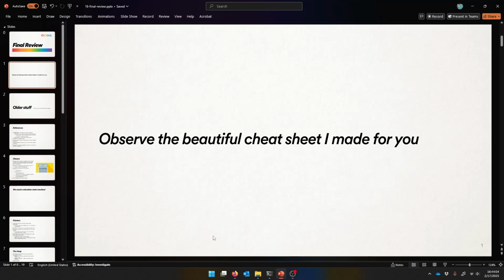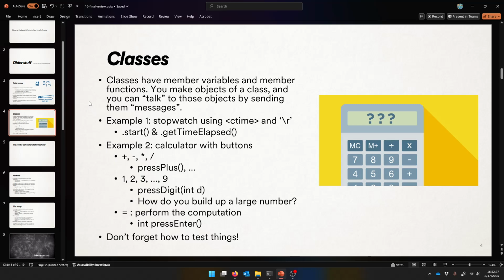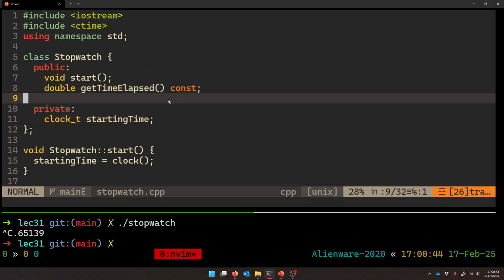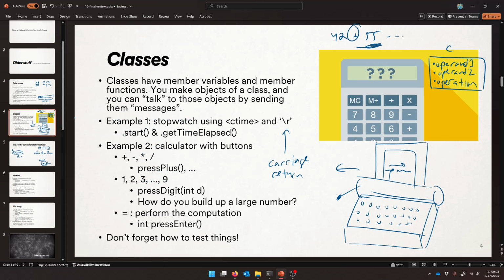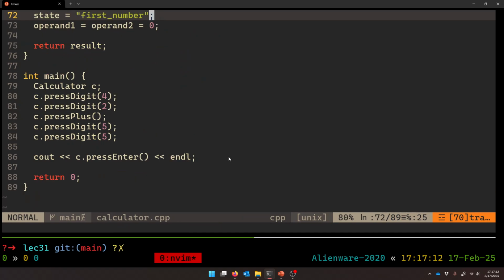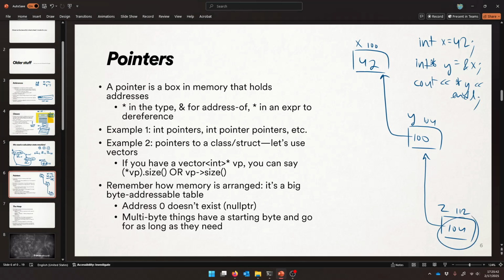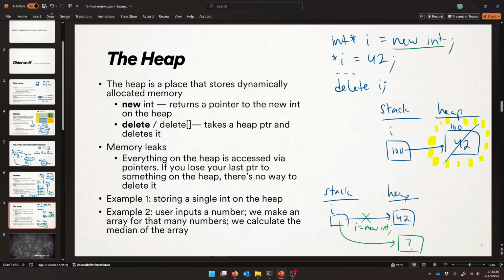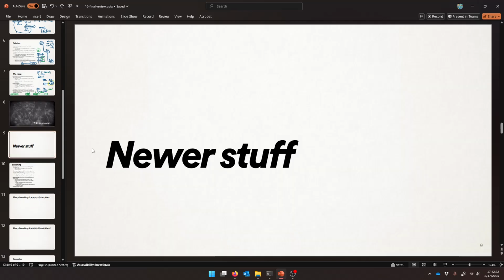(S25) CSCI 40 Final Review Part 1